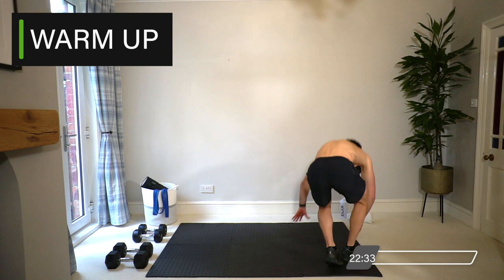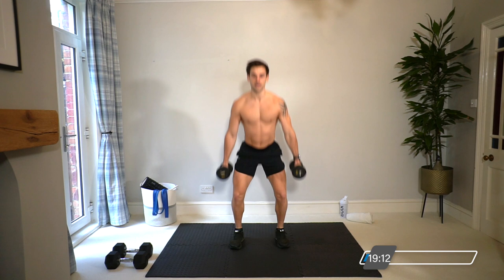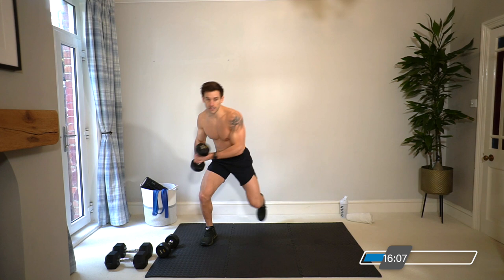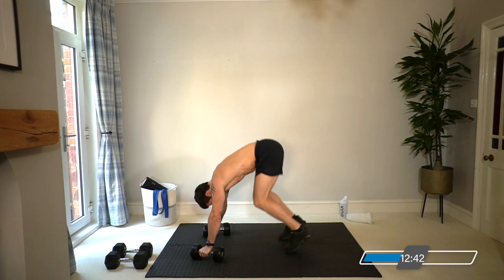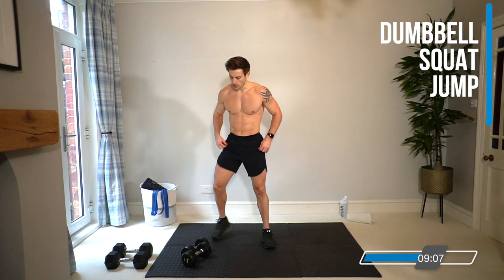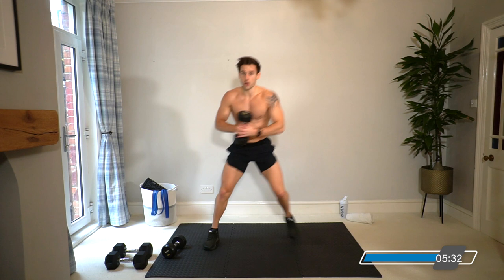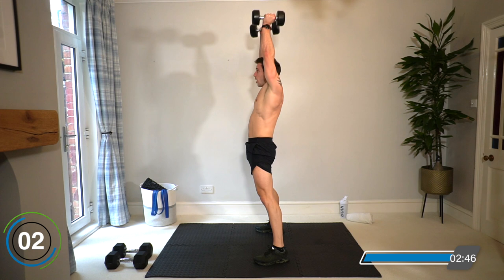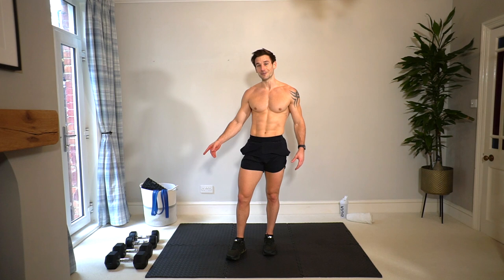DUMBBELL FULL BODY HIIT to Burn Fat & Build Muscle | With Top Chart MUSIC!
DOWNLOAD MY FREE CROCKFITAPP HERE!⁣

00:00 Intro
00:55 Warm up
03:22 Round 1
09:13 Round 2
14:10 Round 3
19:20 Finisher
20:45 Stretches
23:25 Outro
Follow my other pages too!⁣

Lickd licensing attributions

Get You & Me (Flume Remix) by Disclosure, Eliza Doolittle License ID: R35rzeBVPqZ Get this and other songs for your next YouTube video

Get Love Me Again by John Newman License ID: EwQx9793bKW Get this and other songs for your next YouTube video

Get Better Off Without You by Becky Hill, Shift K3Y License ID: kdl0gowp0Jx Get this and other songs for your next YouTube video

License ID: KOWEPw66J4Y Get this and other songs for your next YouTube video

Get Don't Call Me Up by Mabel License ID: A4YNnwqzbPk Get this and other songs for your next YouTube video

License ID: g85D4W53rWZ Get this and other songs for your next YouTube video

Get The Island, Pt. I (Dawn) by Pendulum License ID: 1zPpMRq1gk6 Get this and other songs for your next YouTube video

License ID: jnpz2nN3z7O Get this and other songs for your next YouTube video

License ID: oJZE30J8YnN Get this and other songs for your next YouTube video

Get When A Fire Starts To Burn by Disclosure License ID: WNqnRd1kyVx Get this and other songs for your next YouTube video